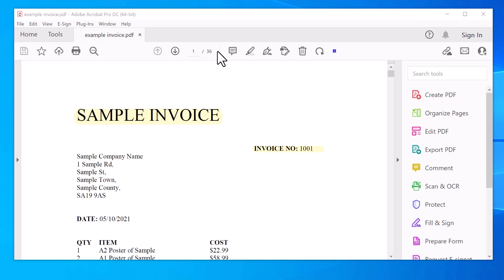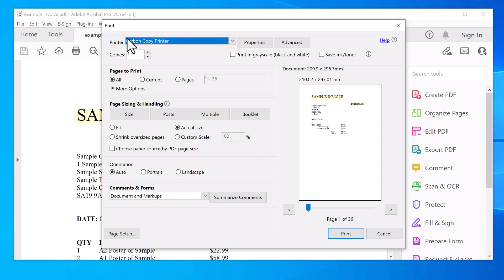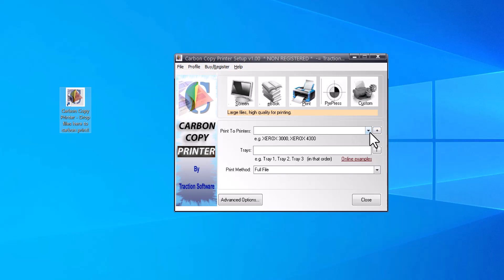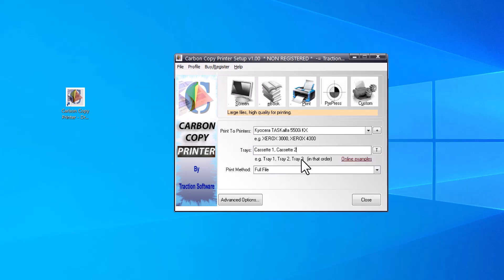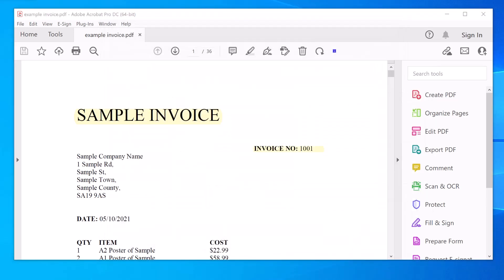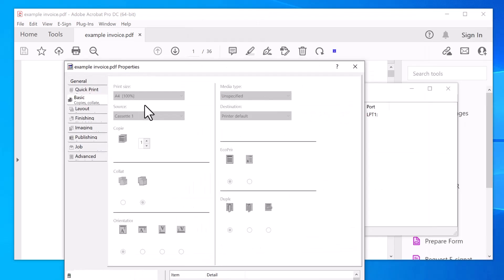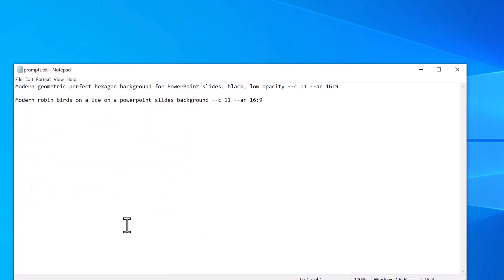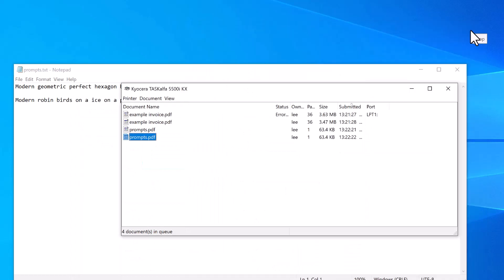How to print to two trays from any software (duplicate)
Carbon Copy Printer is a feature rich printer driver that you can print to as a normal printer from any software to any printer, then the print is recreated and sent to your physical printer or printers as multiple tray page by page (Carbon Copy) or full file printing.
Quick and easy setup! Are you looking for a tool that you can easily print to for carbon copy printing on your desired printer without any user intervention?, then this is the easiest and the only unique tool on the market which is specifically designed for this purpose.
Quick and easy setup for any printer, works in the background transparently, and works with printing from any software that you usually print from.
Options include Full file printing to multiple printers i.e. Print to Printer A, Printer B & Printer C all at once, Carbon copy printing to multiple trays in any order you like e.g. Page 1 on Tray 1 then Tray 2, then Page 2 on Tray 1 then Tray 2 etc, more than five print quality settings, print resizing options, supports any physical printer in windows and much more.
The license includes all v1.xx updates free of charge.
1 license is required per machine installed on.